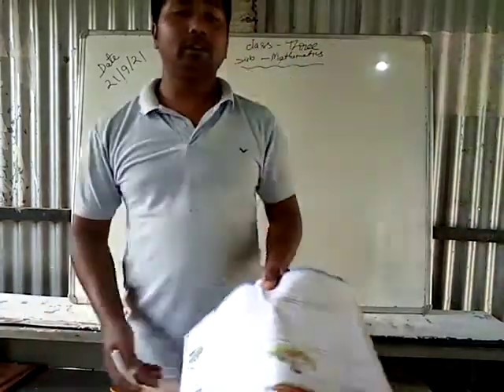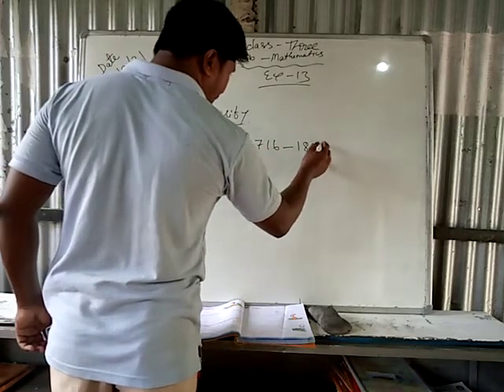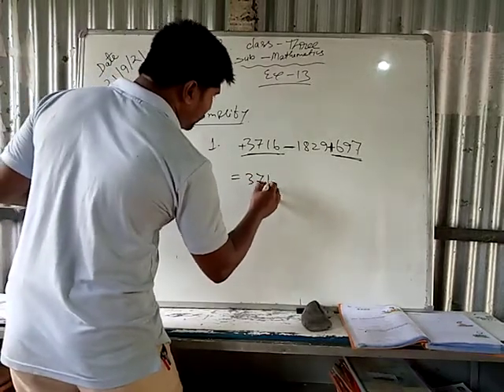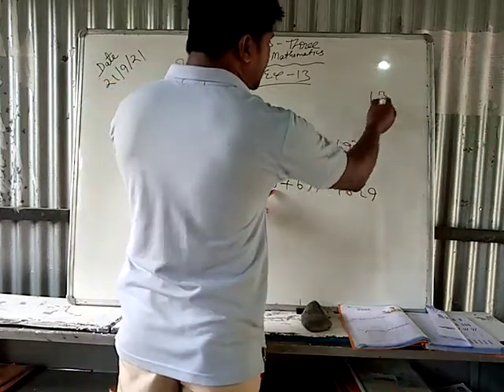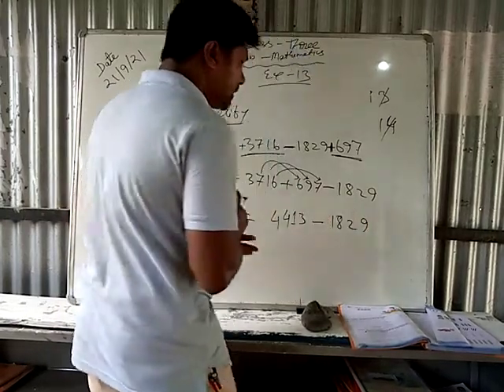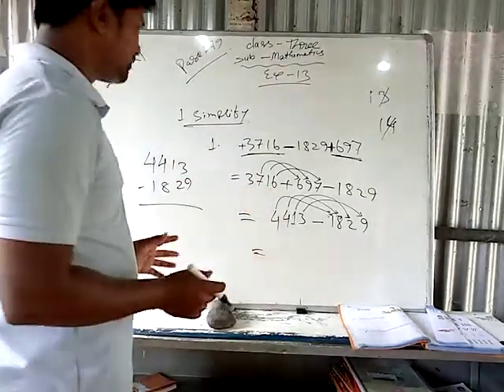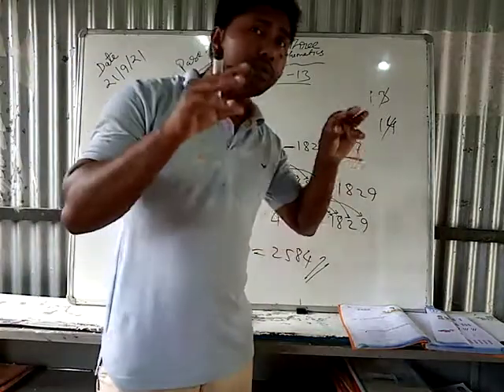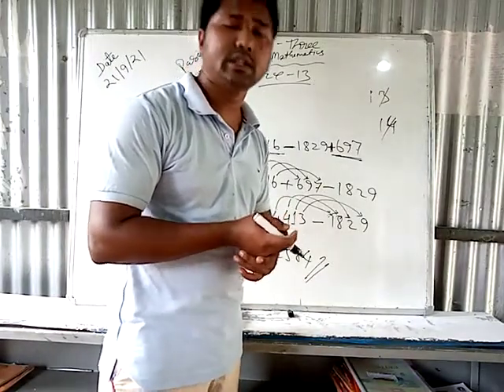Mathematics, class:III (three)